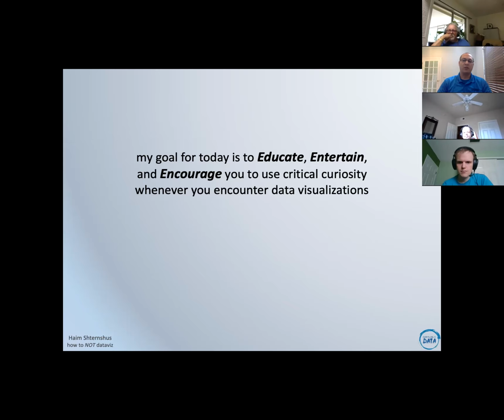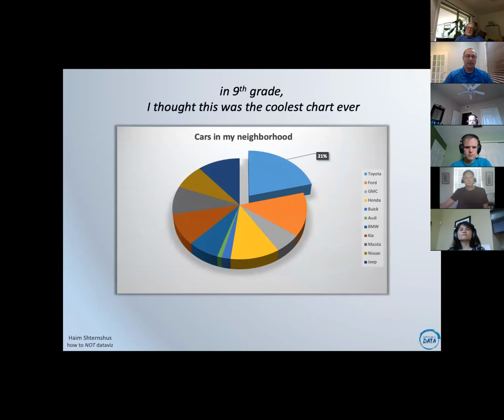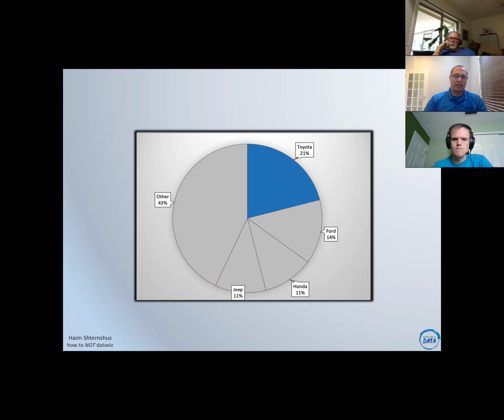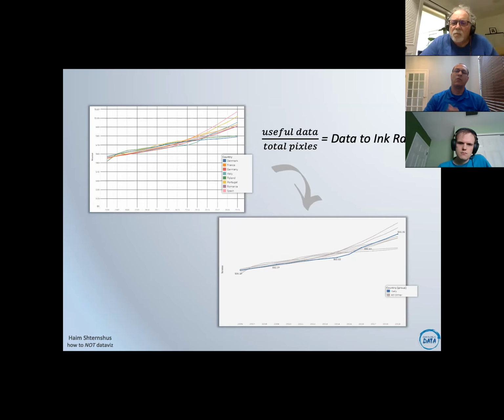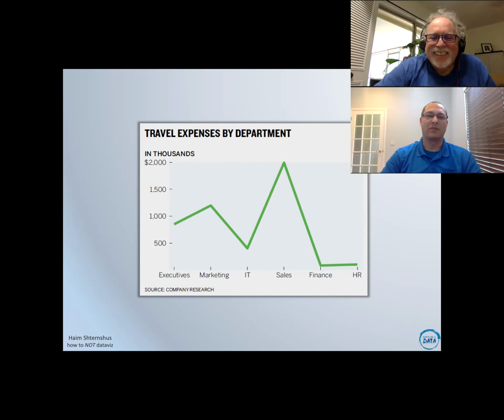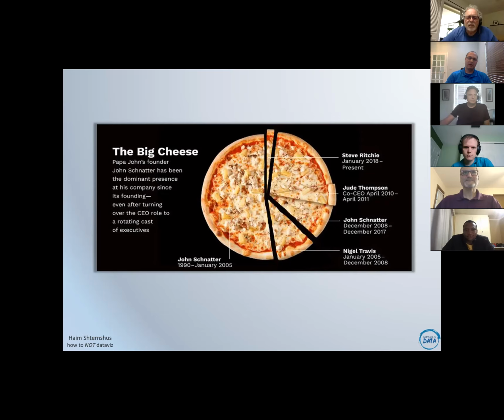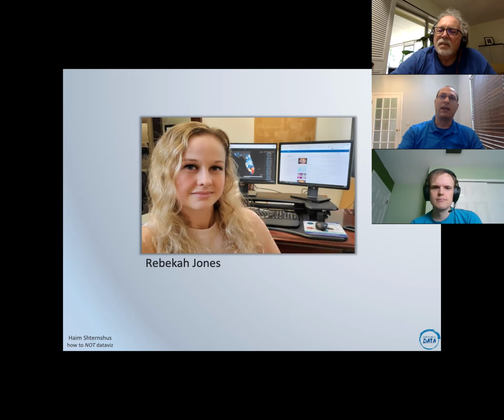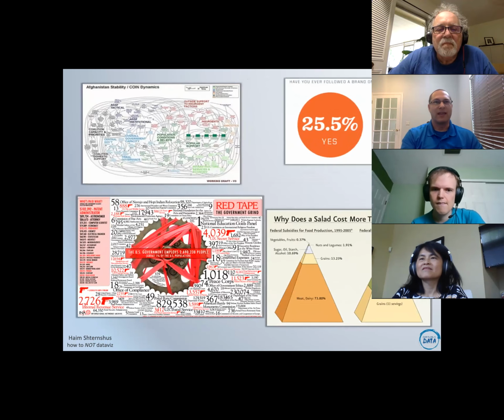How to NOT Dataviz! presented by Haim Shternshus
These days, it seems, we are constantly being thrown to oceans of
graphs, charts, and infographics that encompass almost every aspect of
our lives. The question is - are we going to swim or drown?
Join this zoom presentation to talk about some really really bad data
visualizations, and discuss the lessons we can learn from them. If
you are a data visualization consumer - come learn what to watch for.
If you create them - come to learn and share some best practices.
Be prepared to take part in the discussion and unmute your microphone!

Speaker bio:
Haim Shternshus is an enthusiastic Data-Visualization practitioner and
a self-described data-nerd.
He enjoys digging through databases and finding insights that lead to
actions that lead to a better everything. He is a big believer in the
important role of Data-Visualization in today's business
decision-making process. He loves spreading that knowledge and would
like to see a world where everyone knows when to use a pie chart, and
when not to...
Haim's professional experience includes working in the manufacturing,
transportation, insurance, and financial industries. He is currently
the Director of Data Analytics in the best Credit Union in North
Florida (no bias here); and holds a Bachelor's degree in Mechanical
Engineering and a Master's in Data Analytics.

Host: Eyal Wirsansky